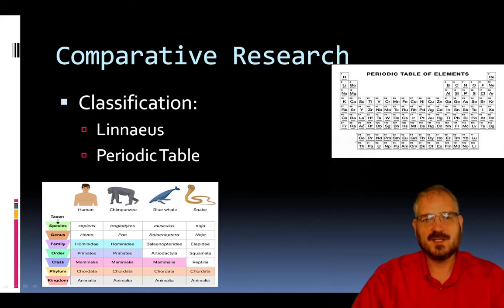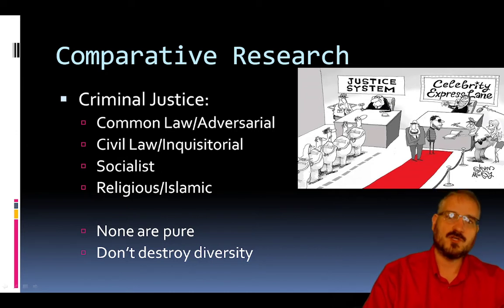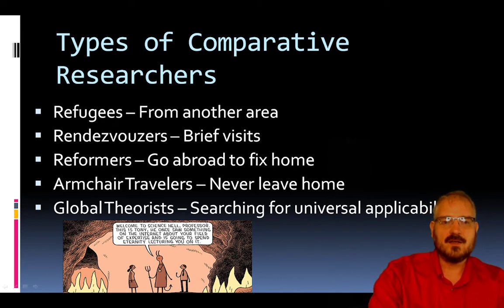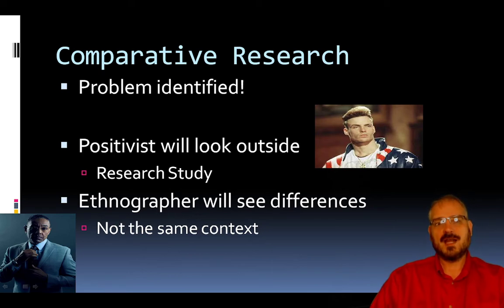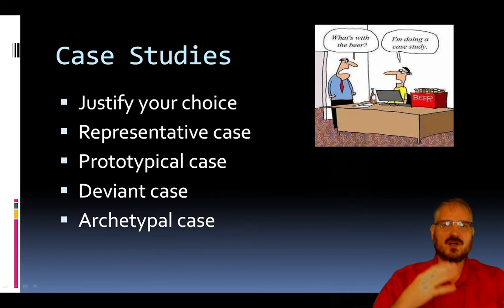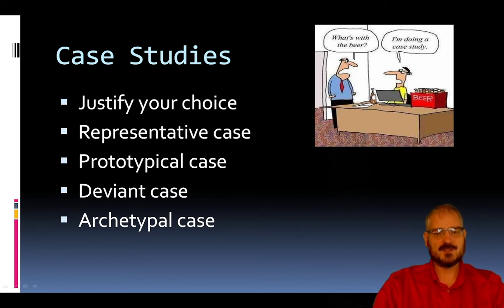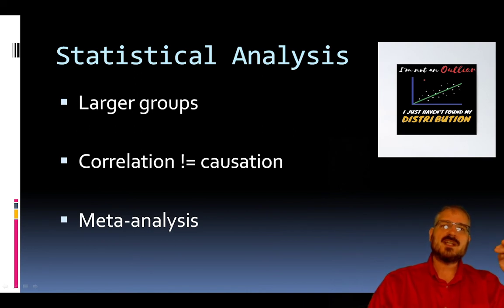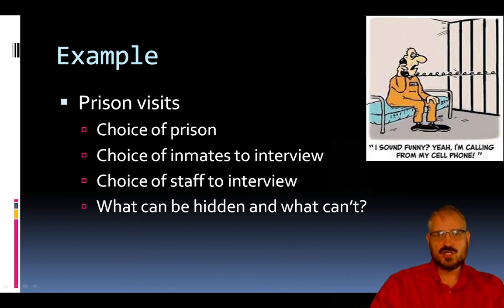Comparative Criminal Justice, Section 2.1: Types of Research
Types of comparative research and types of comparative researchers.